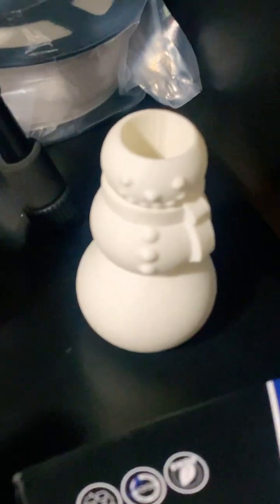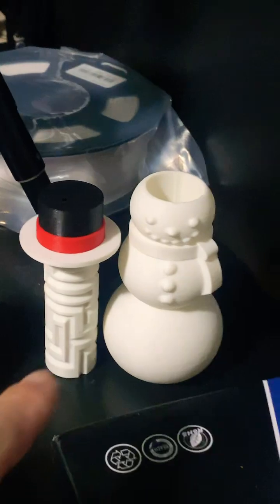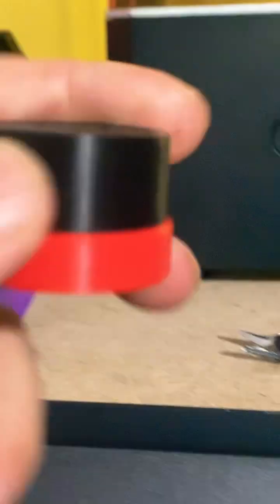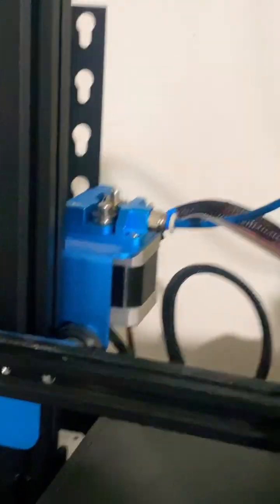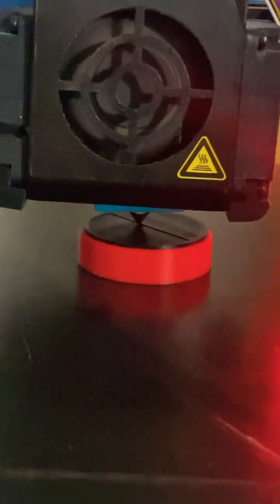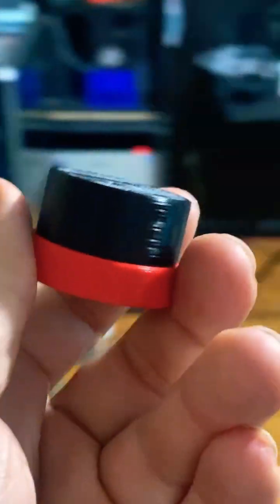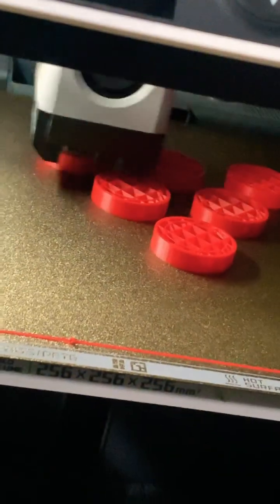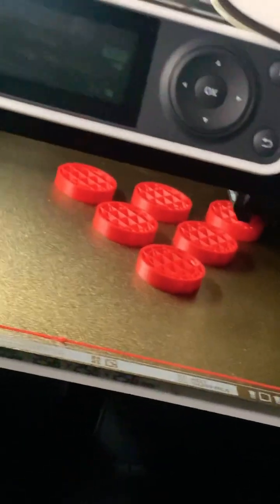SOVOL SV02 Vs. Bambu Lab P1P - Multicolor Print.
Printing a Multi-Color Model on my SOVOL SV02, and, on my Bambu Lab P1P, with AMS.
TWO Takeaways:
1.) Holy cow, new printers are FAST.
2.) You can still make nice things, on older, afforable printers!